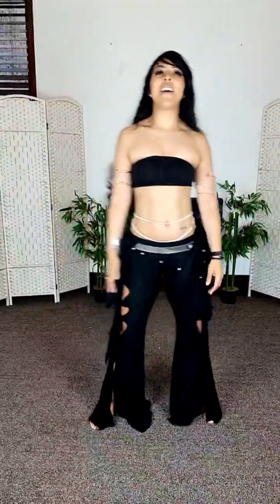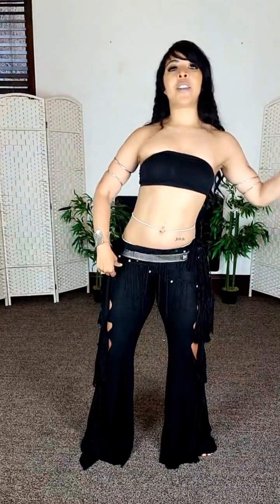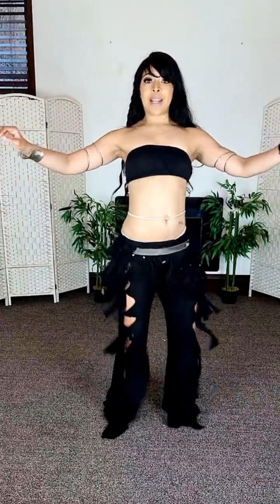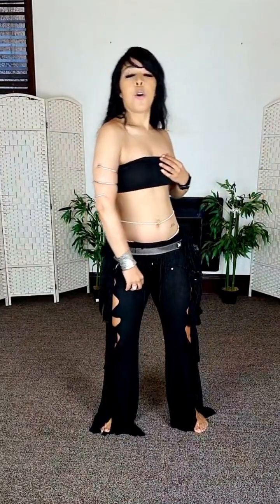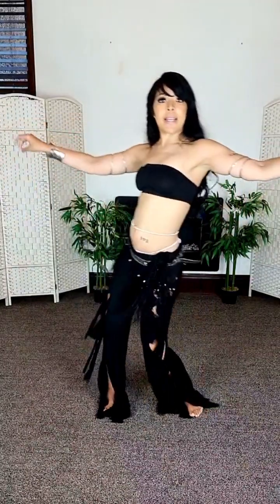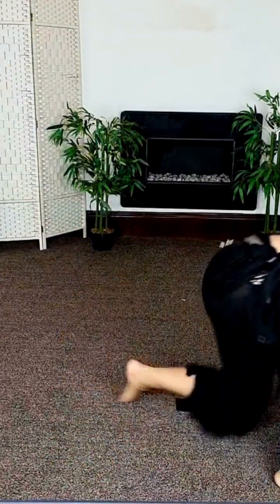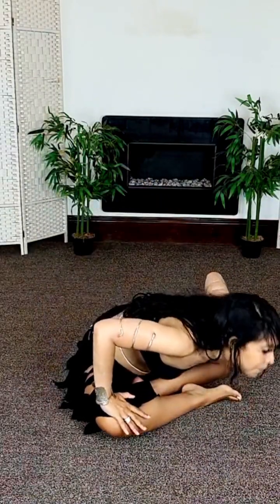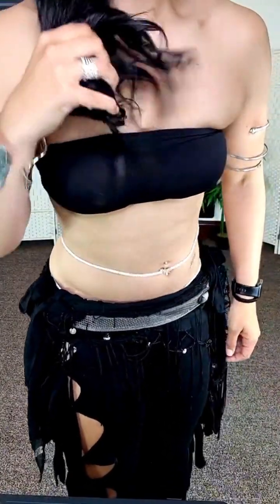BELLY DANCE TECHNIQUE | LEARN COOL CHEST AND HIP 8'S | IFINITY MOTION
This video is taken from my TIKTOK AND FACEBOOK BITE SIZE BELLYDANCE LIVE STREAMS!
FOLLOW ME TO JOIN THE NEXT ONES!
Facebook .com/melissabellydance
 🥳💯👊🏽WANNA DANCE AND TRAIN WITH ME? WANNA LEARN TO BELLY DANCE? ARE YOU A  COMPLETE BEGINNER? INTERMEDIATE? ADVANCED? COME AND JOIN MY SCHOOL, TRAIN WITH ME AND FIND YOUR POTENTIAL!
 LOTS OF CLASSES TO CHOOSE FROM!